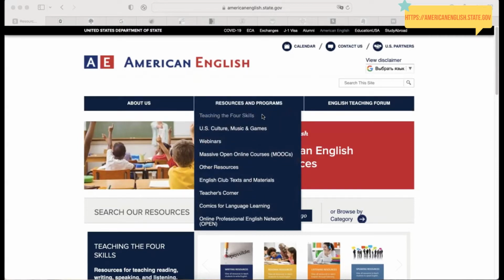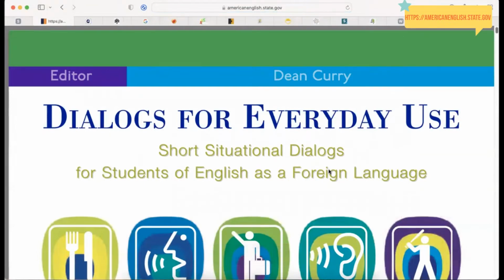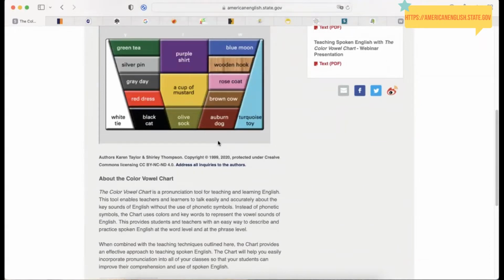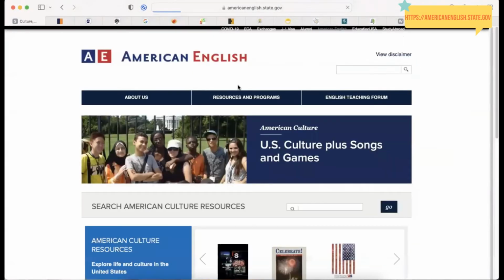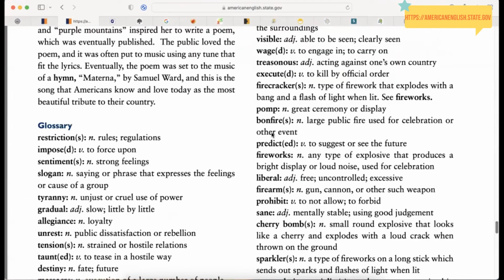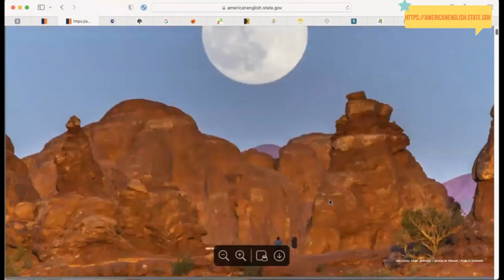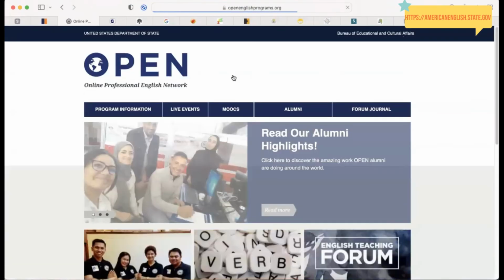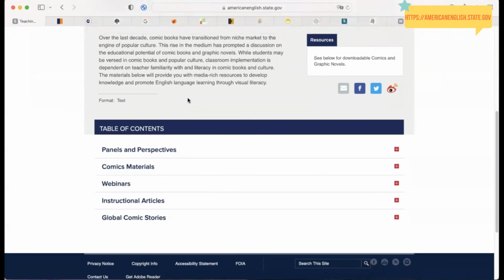Video 4/Section 1 by Maryna Shevchenko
Section 1 «Internet resources  for teaching and practicing English»

The online course «Teaching and practicing: English speaking skills» by Oksana Husakova and Maryna Shevchenko